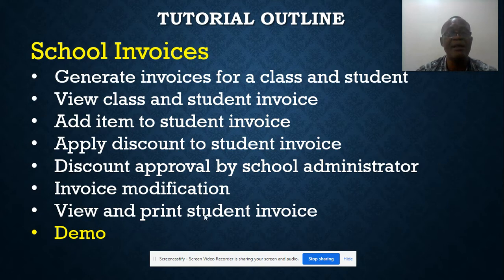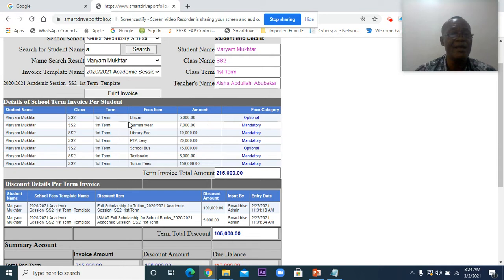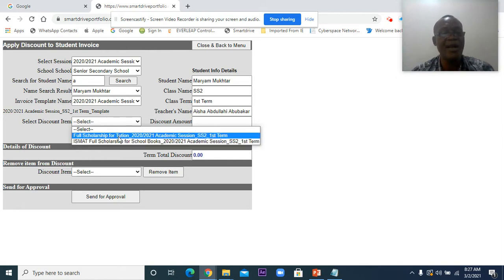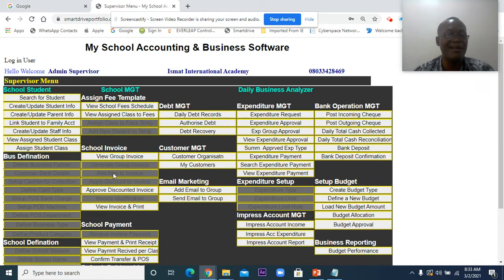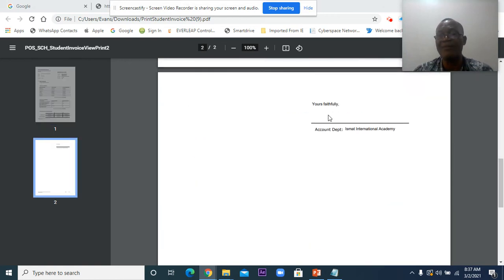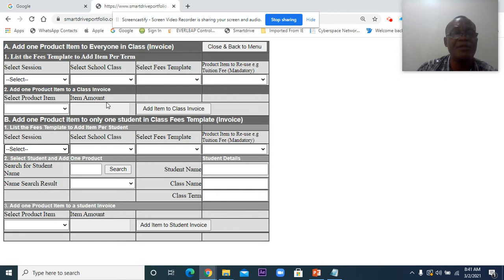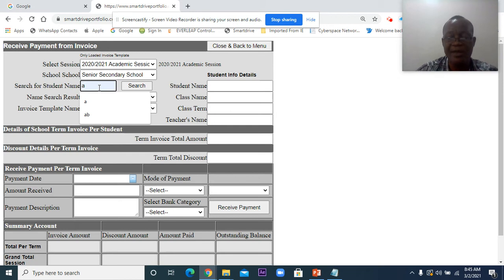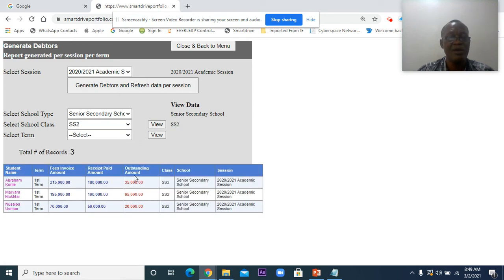My School Accounting Software Tutorial Part 3 Lagos Abuja Nigeria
How to Buy My School Accounting Software

What is My School Accounting Software?
Do you own a School or manage a school, how do you run school accounting? Most people are confused between School Portal and School Accounting Software. My School Accounting Software was specifically designed to help school administrators manage accounting from end to end.
My School Accounting Software was designed and developed to help schools manage student’s Account from the entry point to graduation. It keeps track of School Fees Payments and Outstanding Fees per term.

We look forward to receiving your request. Note: the price will be going up with increasing demand.